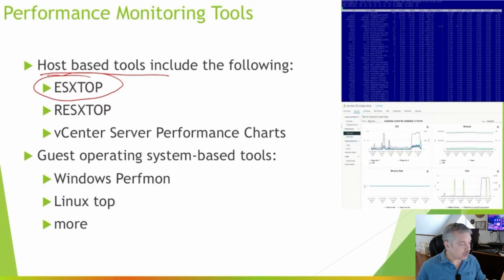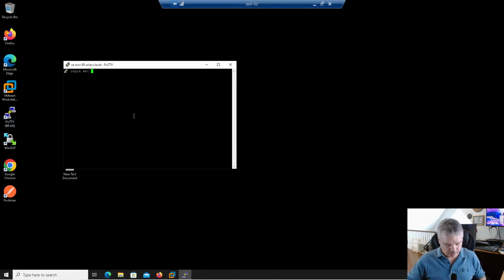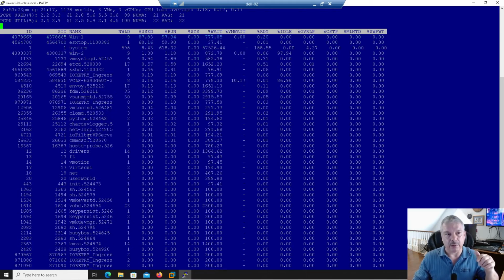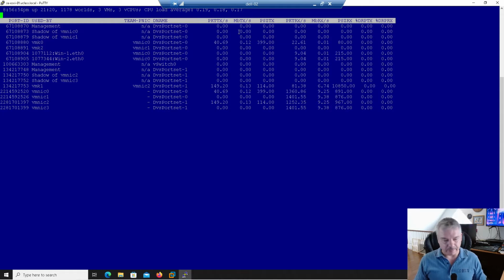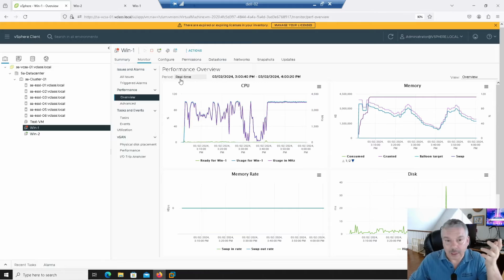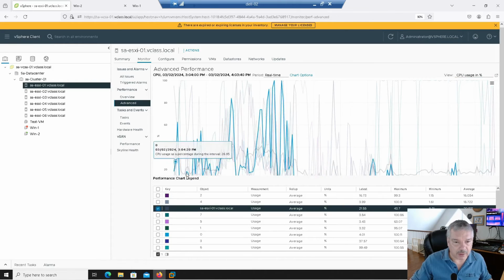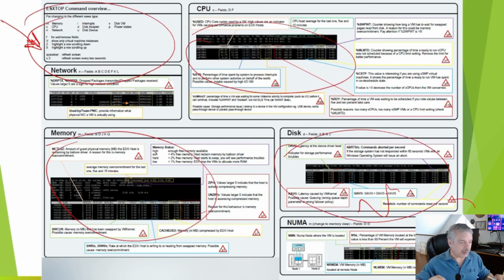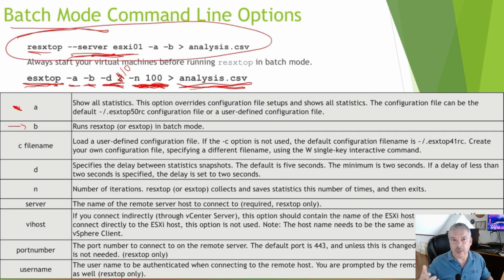VMware vSphere Performance Monitoring Series - Part 1.. \\ What Tools are Available.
Part 1 of the VMware vSphere Performance Monitoring Series.
This video will cover what tools we have available to monitor performance.
We will examine tools such as:
ESXTOP
RESXTOP
vCenter Performance Monitor

We will explore the advantages and disadvantages of each of these tools, and look at how these tools can be used, both in real time and in batch mode..